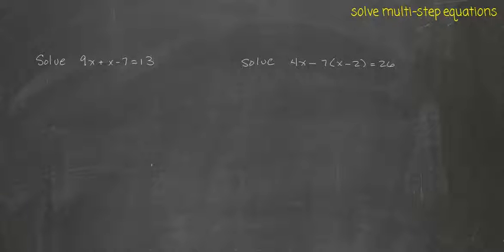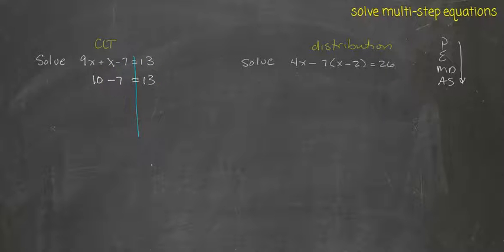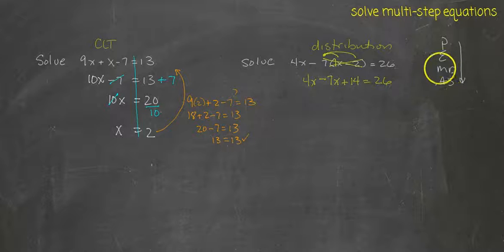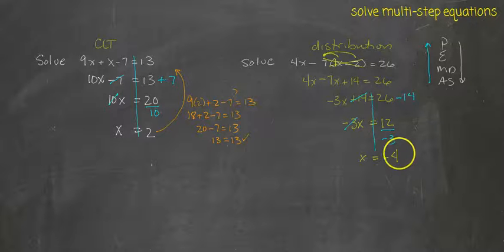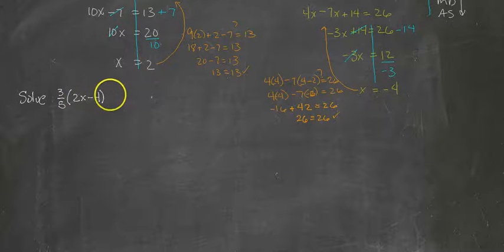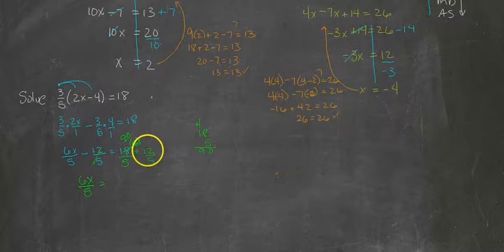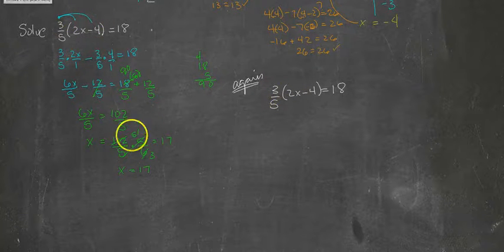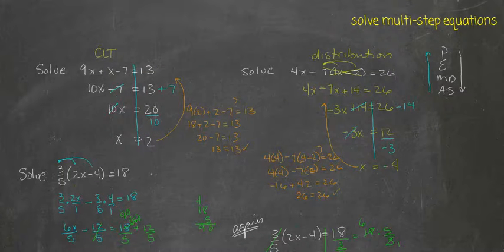Alg 1 - 2.04 solve multi-step equations